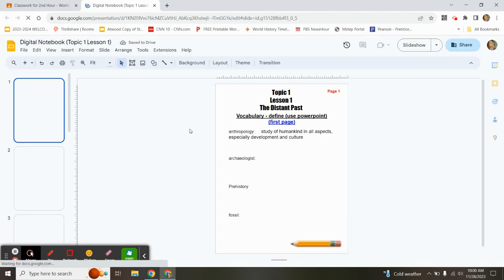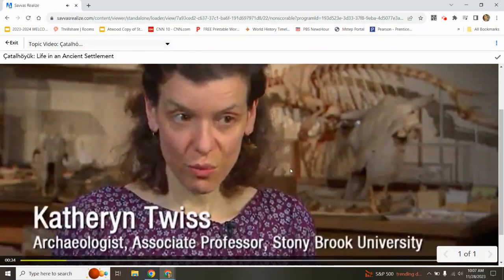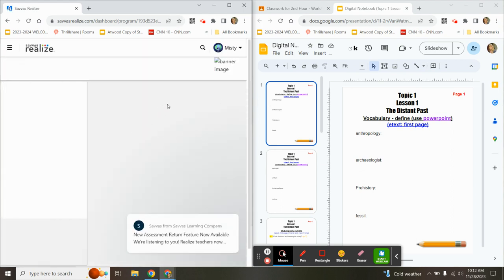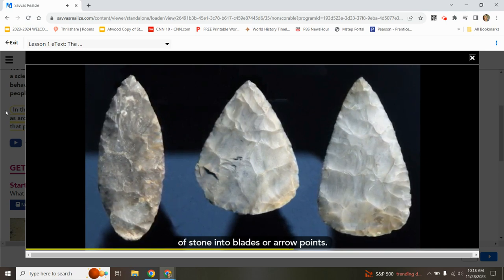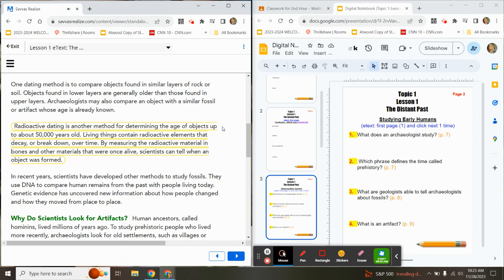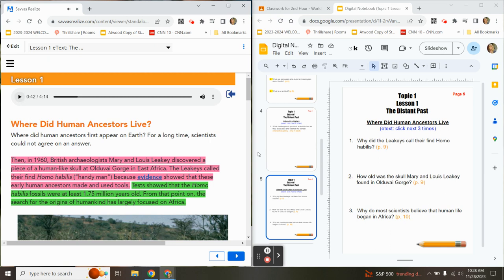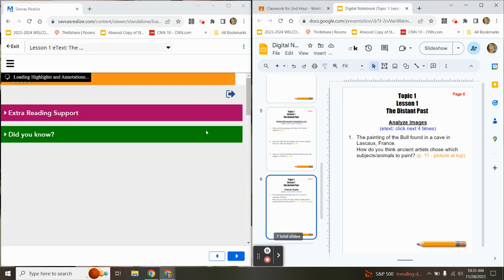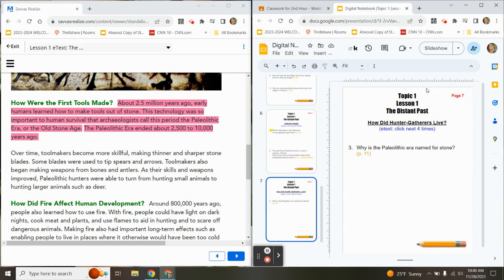Topic 1, Lesson 1: "The Distant Past"